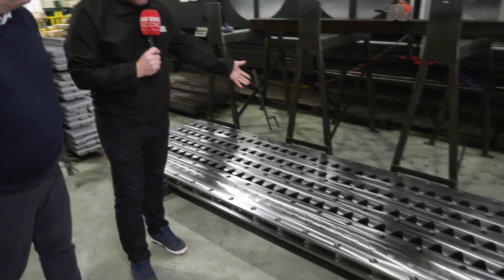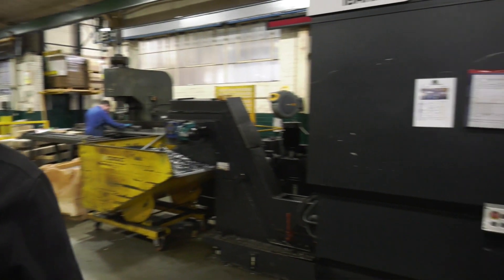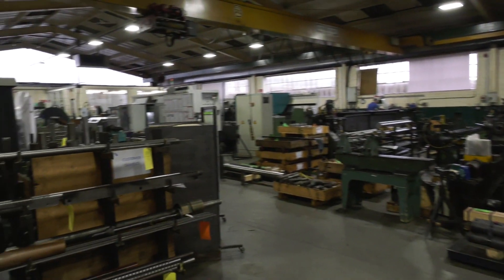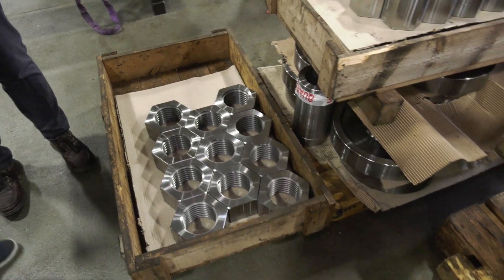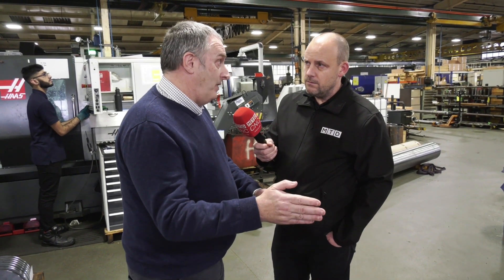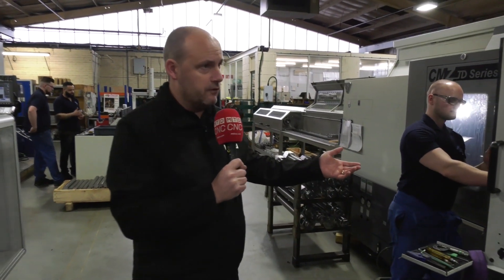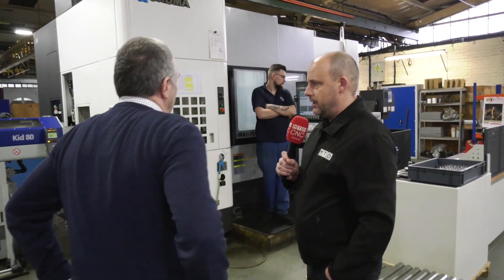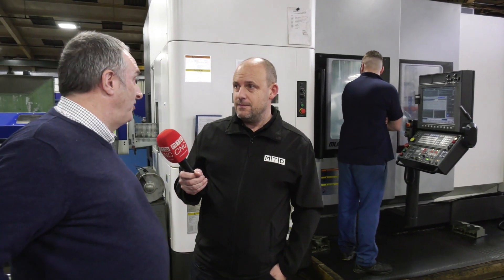Not many machine shops like this one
Paul takes a tour of the Halifax Rack and Screw Company looking at their extensive CNC machining capabilities. Most recently the business has purchased a new CMZ lathe and an OKUMA multi tasking machine. An incredible business making some really nice parts.